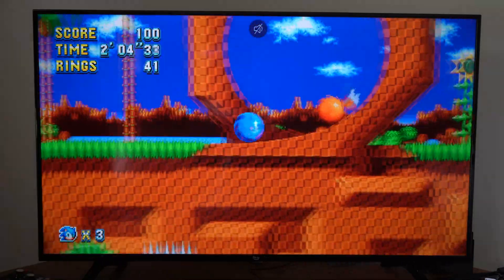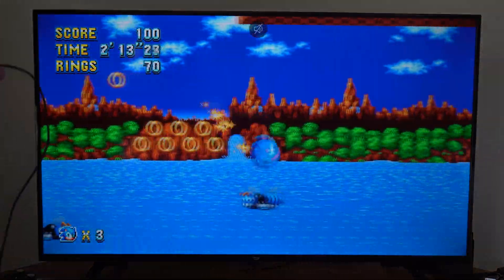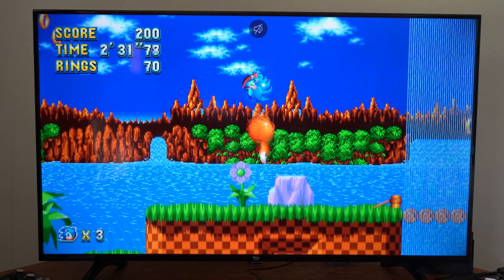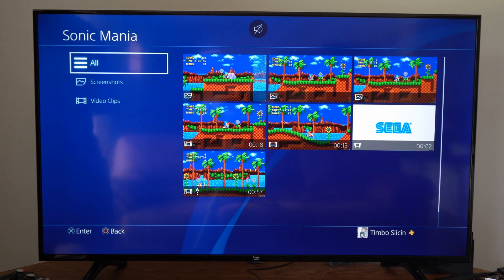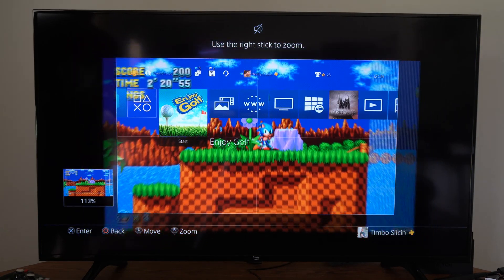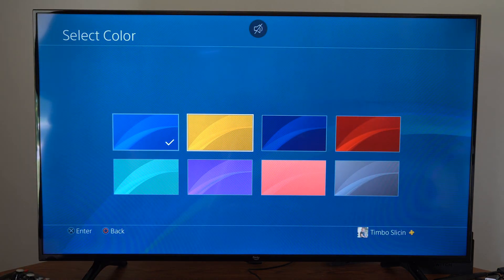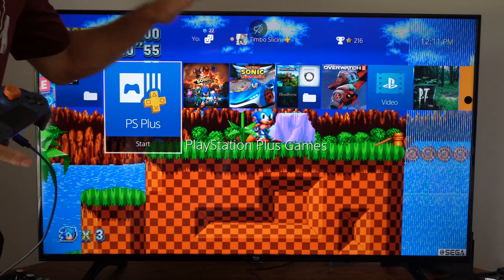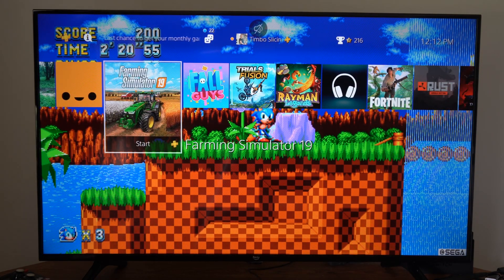How to Set Screenshot as Background Image on PS4 Console Home Screen (Fast Method)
Go to the PS4 Settings: From the PS4 home screen, scroll up to the top row of icons, where you'll see a "Settings" icon (it looks like a toolbox). Select it.

Open Themes Settings: Within the "Settings" menu, choose "Themes" to access the theme settings.

Check for Customization Options: In the "Themes" settings, see if there is any option related to setting a custom background image. If there is such an option, it will allow you to choose an image from the Capture Gallery or another location on your PS4 to use as a background.

Apply the Custom Background (if available): If there is an option to set a custom background image, follow the on-screen instructions to select the image you want from the Capture Gallery or another folder on your PS4. Apply the changes to set the custom background.